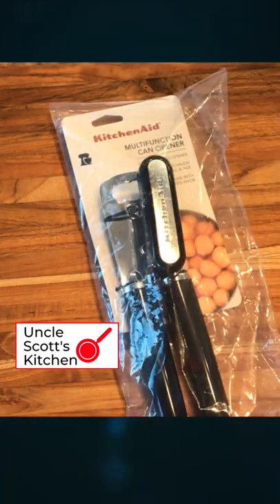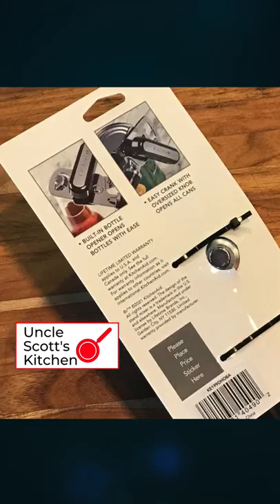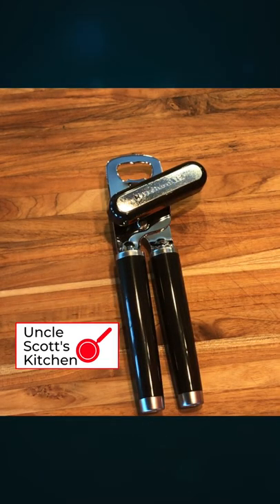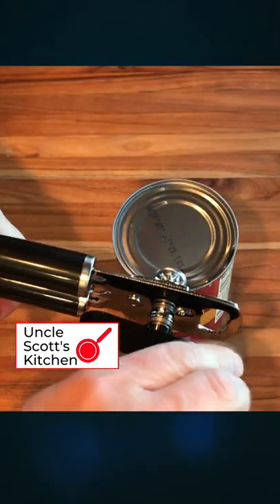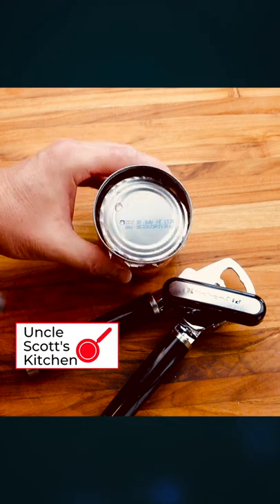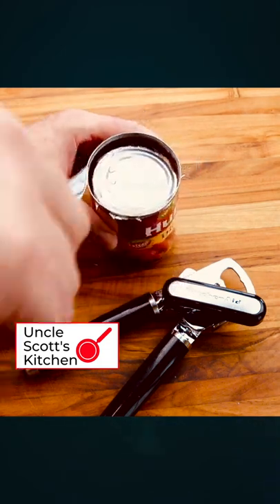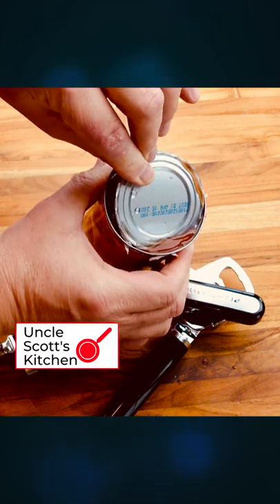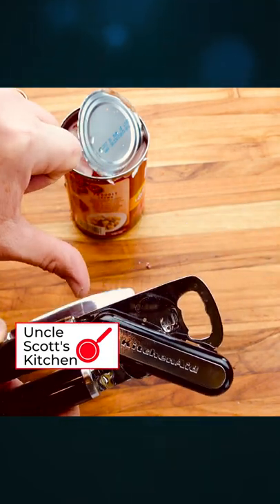This Can Opener Sucks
- Amazon Kitchen Best Sellers
Uncle Scott's Kitchen has a mini review of the Kitchen Aid Multifunction Can Opener. Worth your money or cheap plasticky throwaway? Find out with our new mini review.